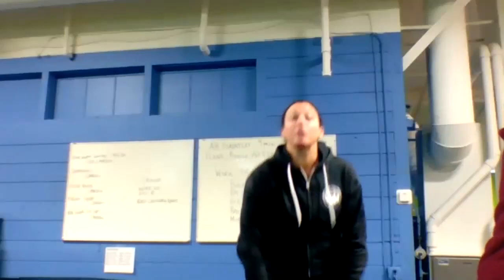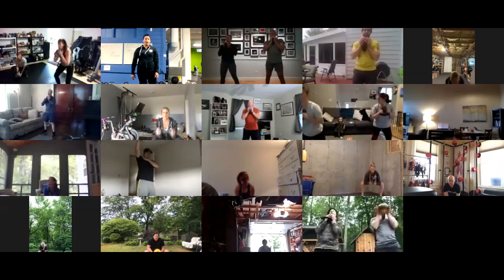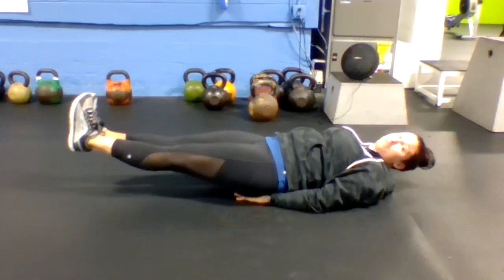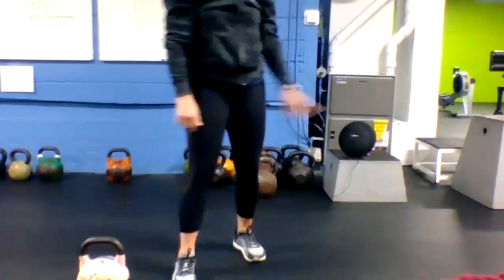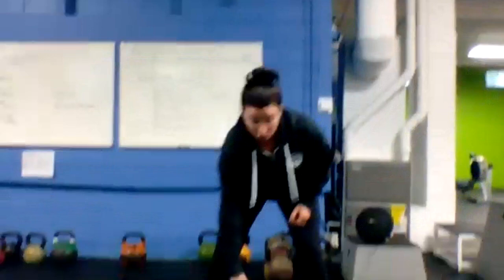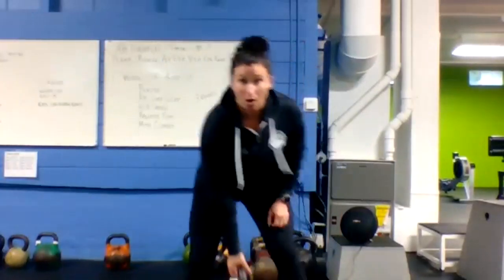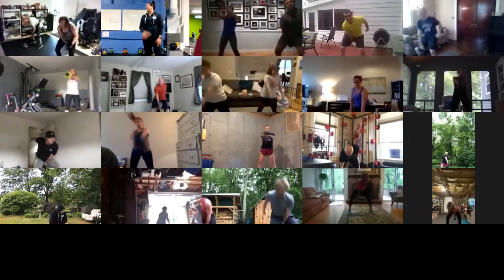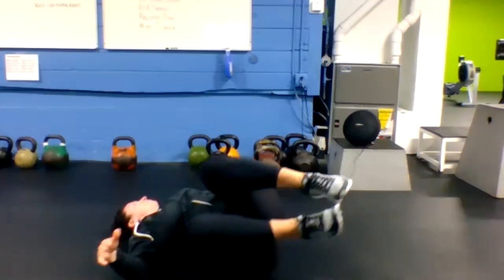Abs and Intervals!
Graab a kettlebell and DO IT!